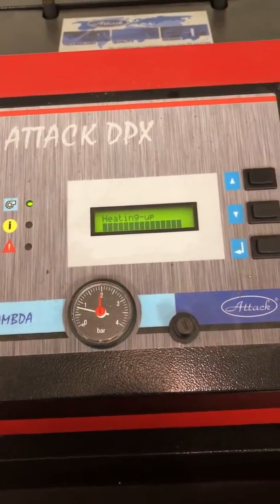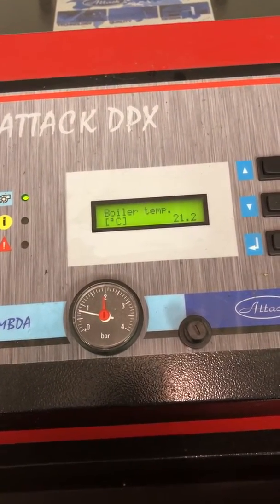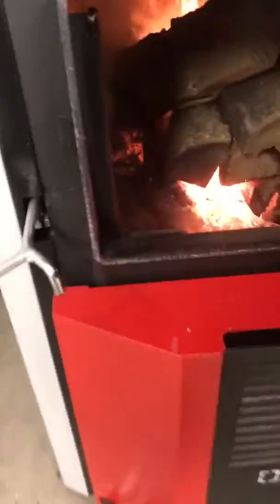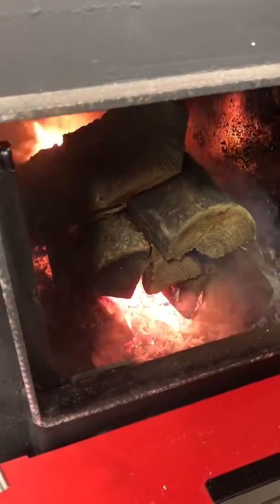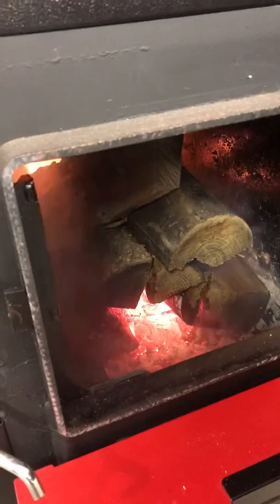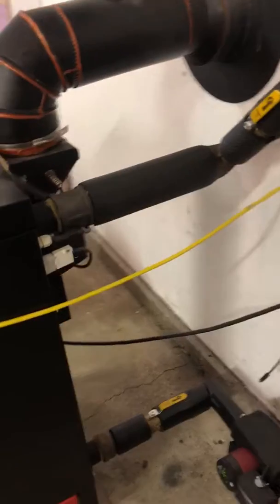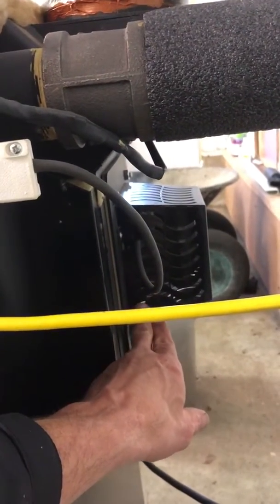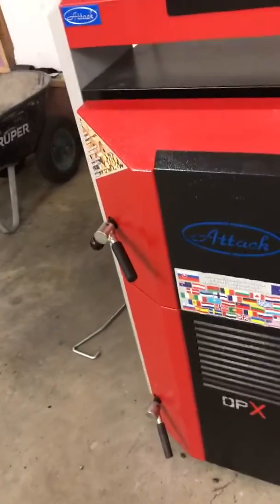Starting batch burn - Attack DPXL45 wood gasification boiler Part 2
Part 2   - Starting batch burn